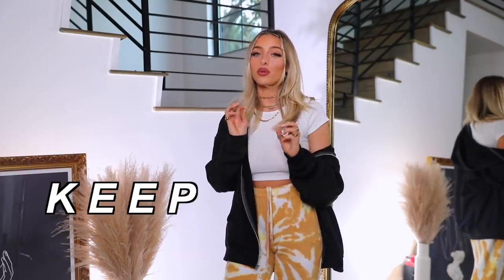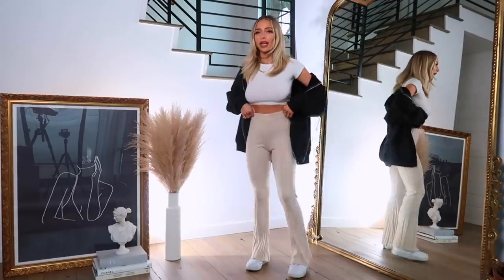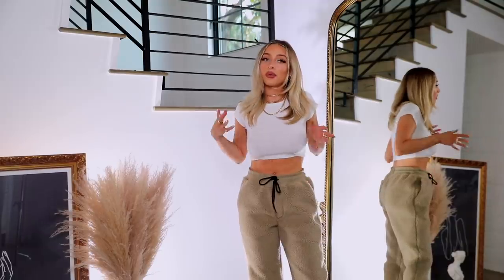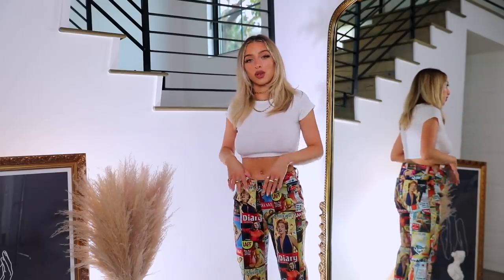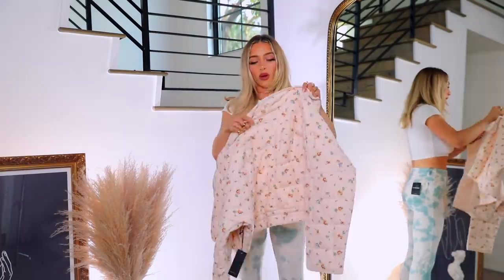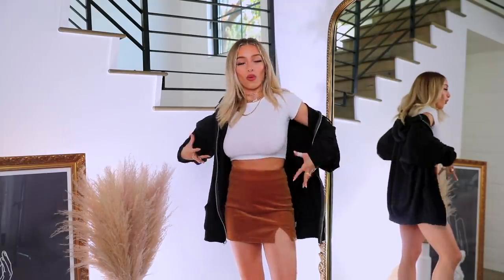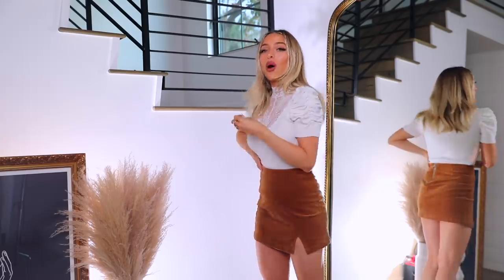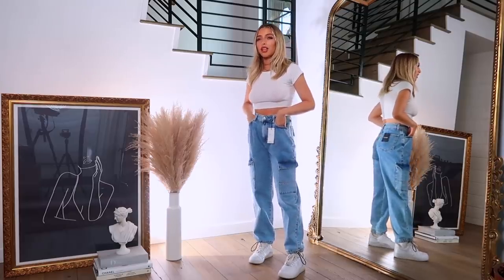FOREVER 21 TRY ON HAUL | PANTS, TOPS, JACKETS (KEEP OR RETURN)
Forever 21 Haul! Huge clothing haul from F21 for my FOURTH “Keep or Return”!

Let me know how you like this style of video in the comments and any other stores you would like me to feature on the next episode! Xx

Items I'm wearing at start:
Sweats code DELANEYML
Top code DELANEY20

Ribbed pants
Graphic Tee (similar)
Teddy Sweats
Graphic Pants
Cloud Pants
Quilted Jacket
White Blouse
Cargo Denim